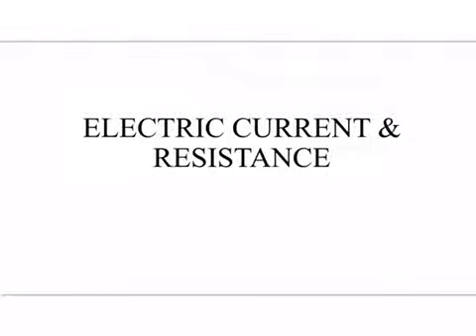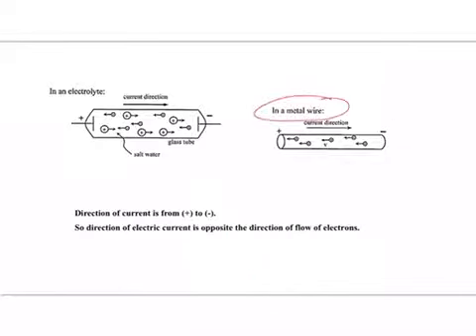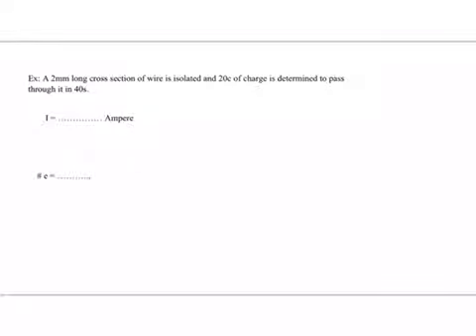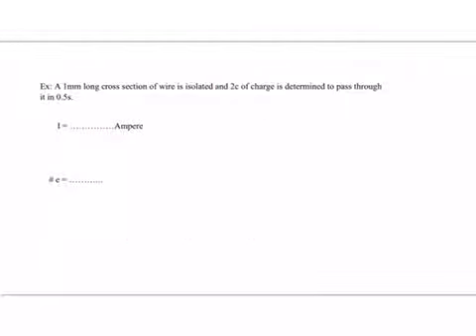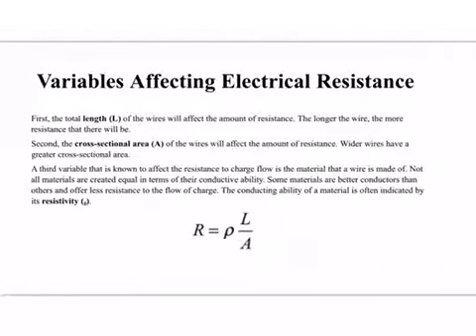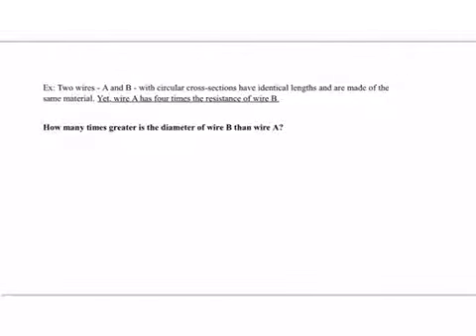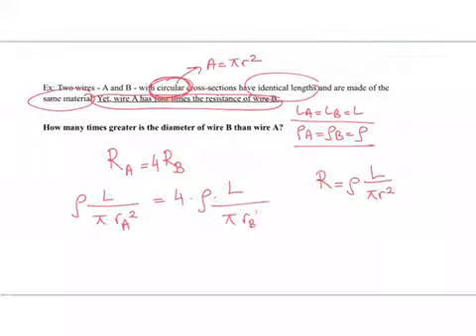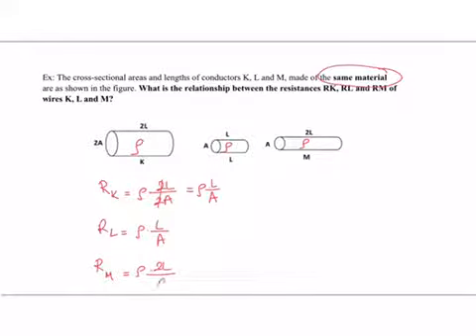Electric Current & Resistance